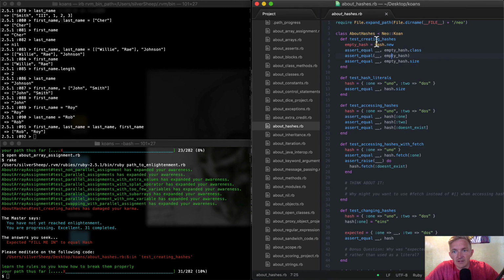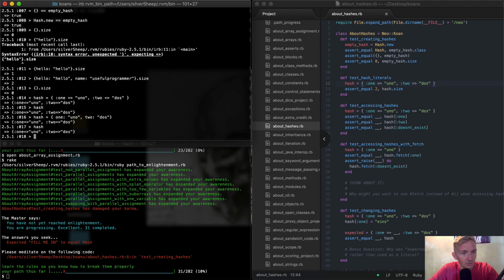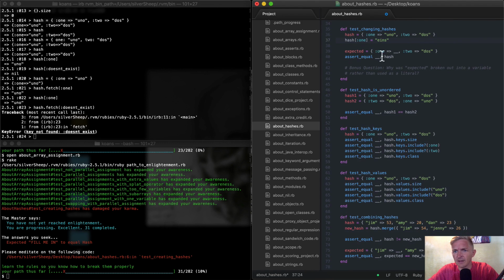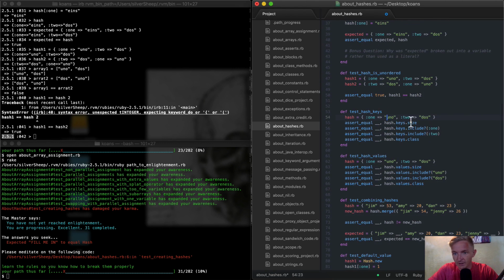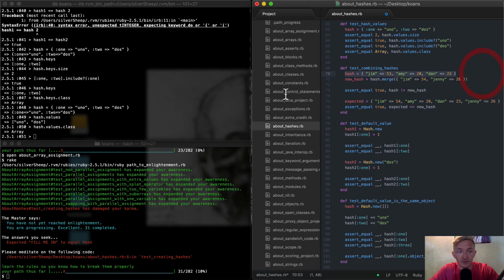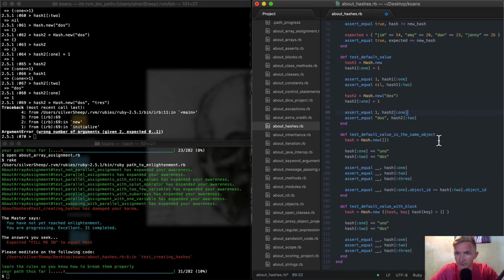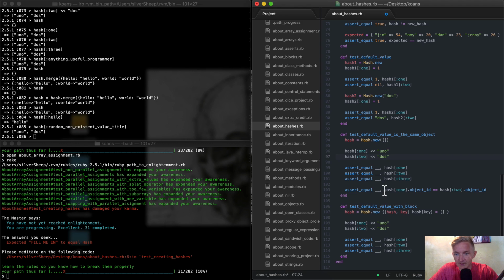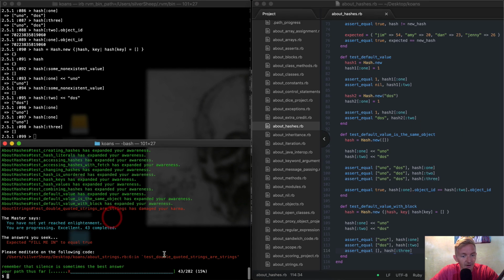Part 5 - about hashes - Ruby Koans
In this video we cover Ruby Koans, specifically the section about hashes.

about hashes, Ruby Koans, Learn to Code, How Programming Works, How to Program, How to Hack, Computer Programming Games, how to write ruby code